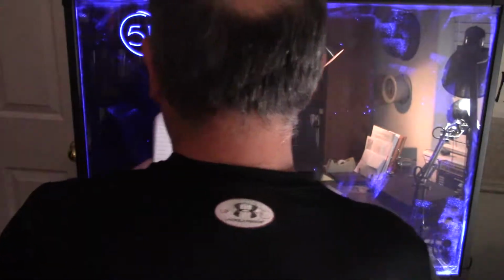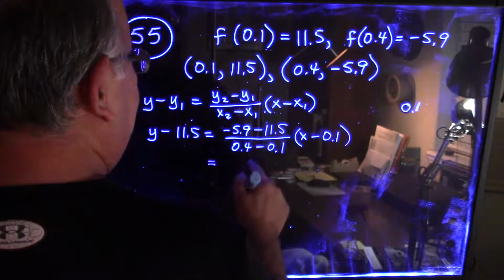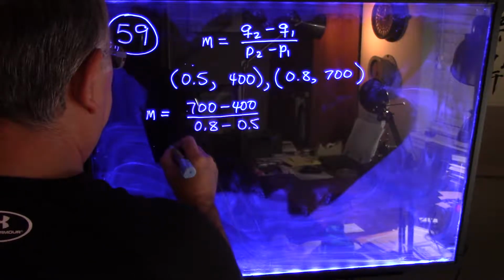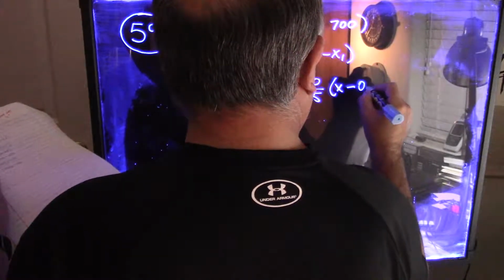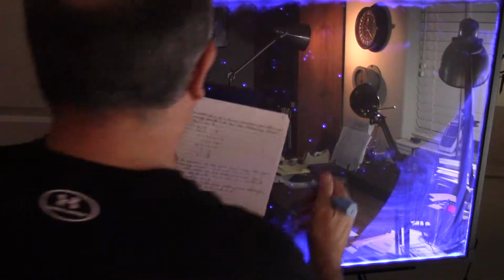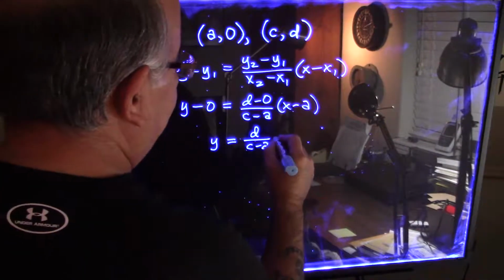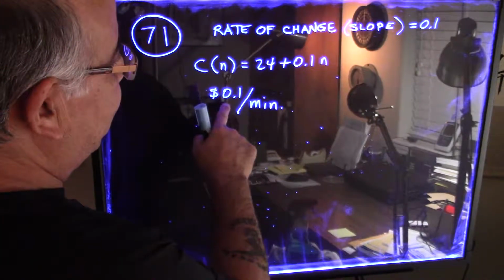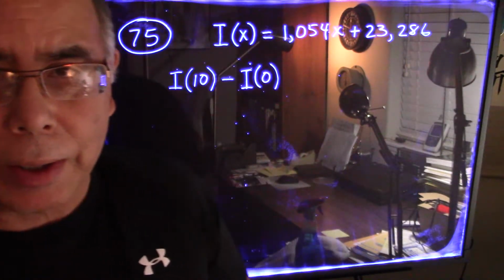OpenStax Precalculus 2.1 (Linear Functions) Section Exercises 51-75 Odds